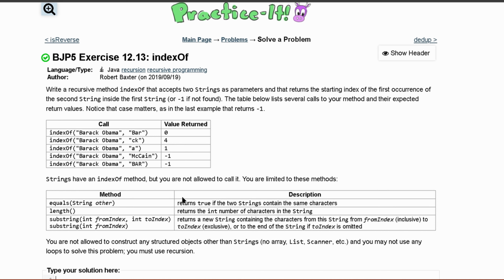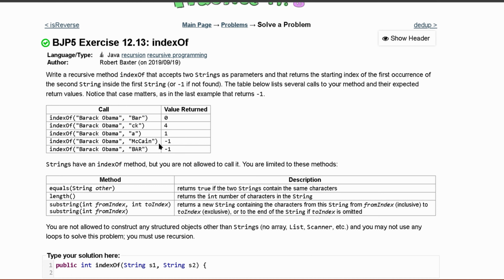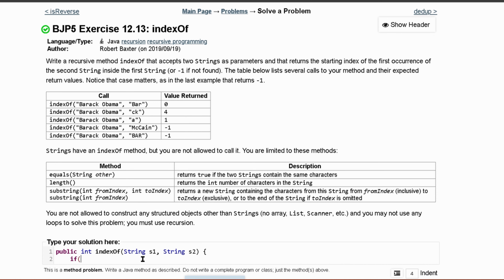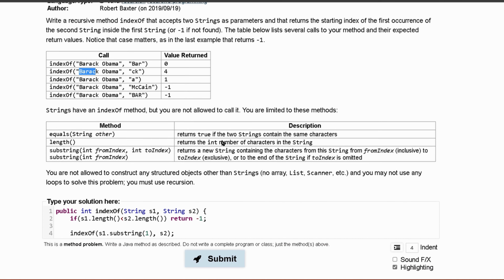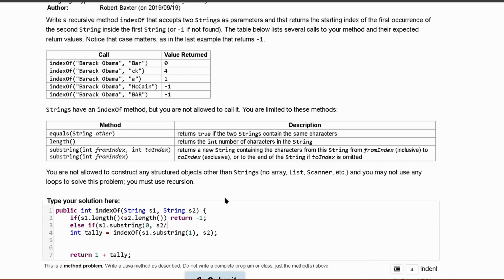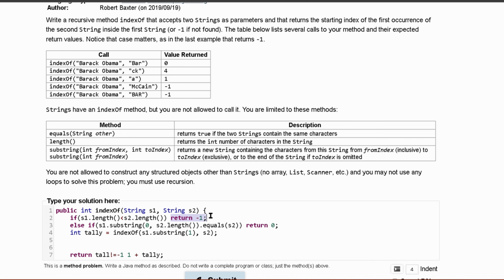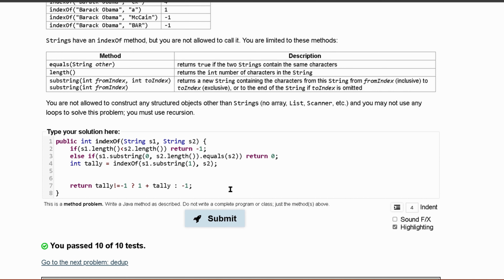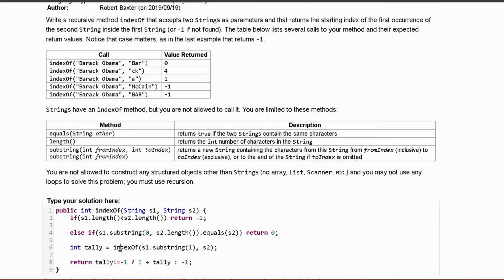Java Practice It | Exercise 12.13: indexOf| recursion, recursive programming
Question:
Write a recursive method indexOf that accepts two Strings as parameters and that returns the starting index of the first occurrence of the second String inside the first String (or -1 if not found). The table below lists several calls to your method and their expected return values. Notice that case matters, as in the last example that returns -1.

Strings have an indexOf method, but you are not allowed to call it. You are limited to these methods:

Method Description
equals(String other) returns true if the two Strings contain the same characters
length() returns the int number of characters in the String
substring(int fromIndex, int toIndex)
substring(int fromIndex) returns a new String containing the characters from this String from fromIndex (inclusive) to toIndex (exclusive), or to the end of the String if toIndex is omitted
You are not allowed to construct any structured objects other than Strings (no array, List, Scanner, etc.) and you may not use any loops to solve this problem; you must use recursion.